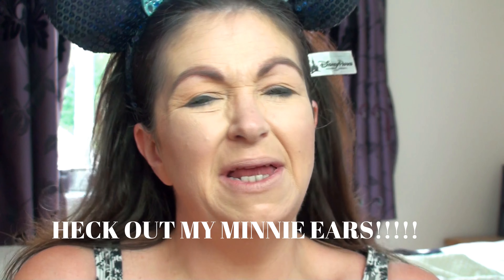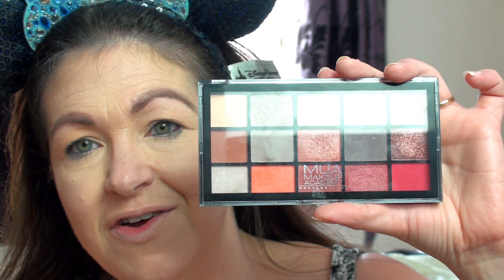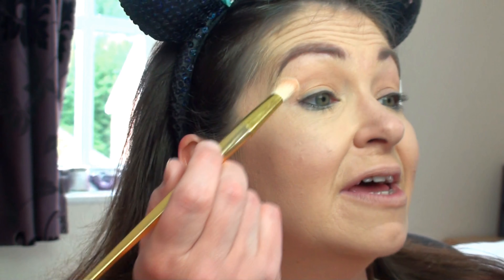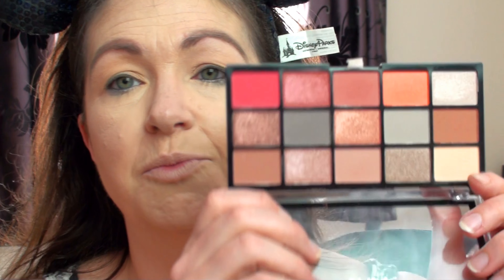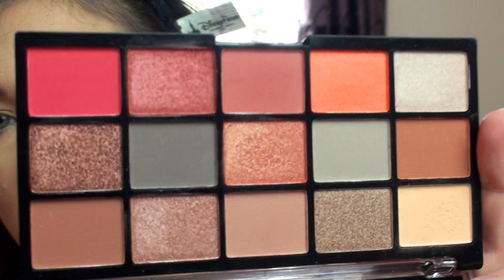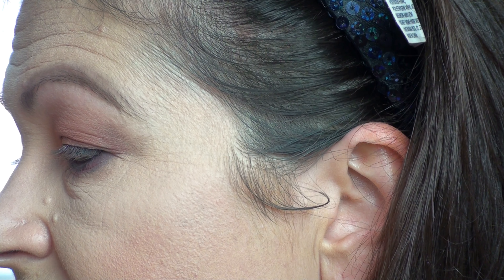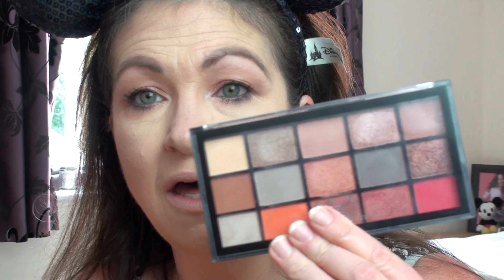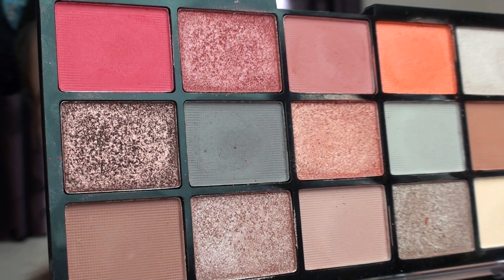FIRST IMPRESSIONS, SWATCHES AND TUTORIAL USING MUA 15 SHADE VIXEN PALETTE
I HOPE YOU ENJOY THIS VIDEO, THE ITEMS ARE AVIALBLE FROM